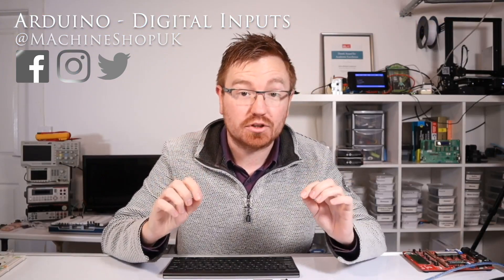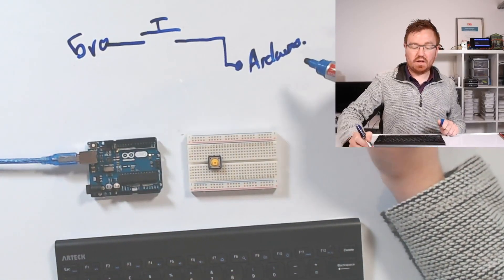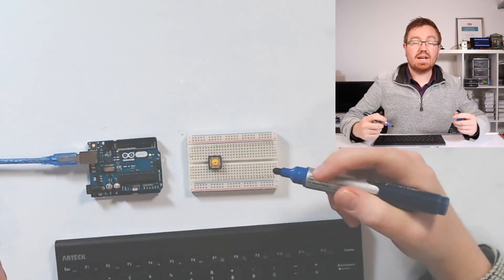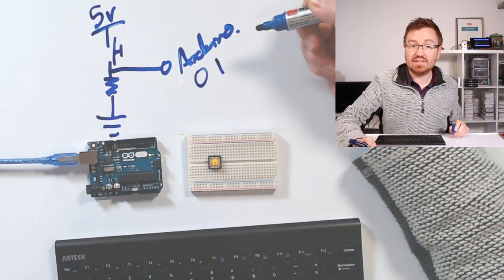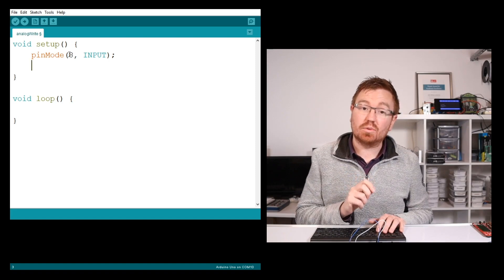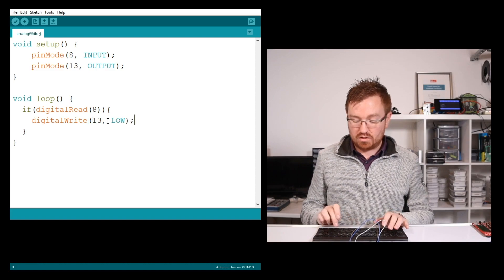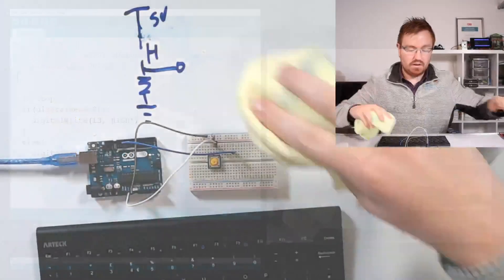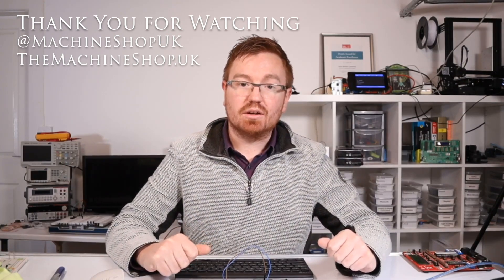Arduino - Digital Inputs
In this video we use digitalRead to read a digital input and control a digital output on an Arduino.

Get hold of these fantastic little devices here:
Arduino Uno
Arduino Mega
Arduino Micro
Arduino Pro Mini
Motor + driver